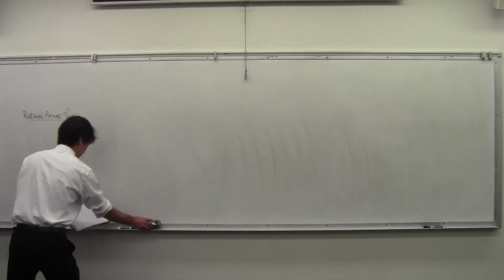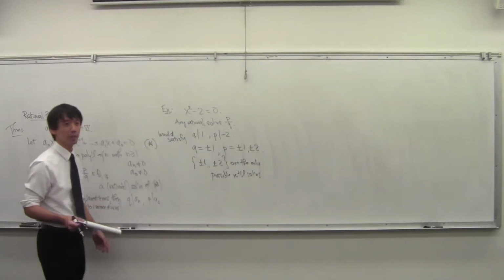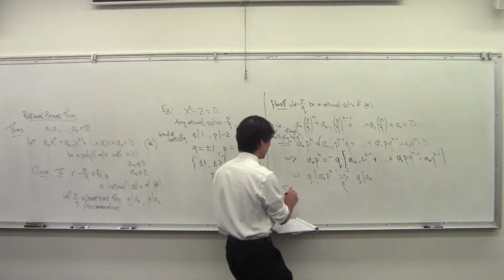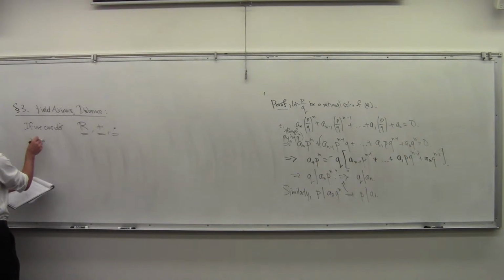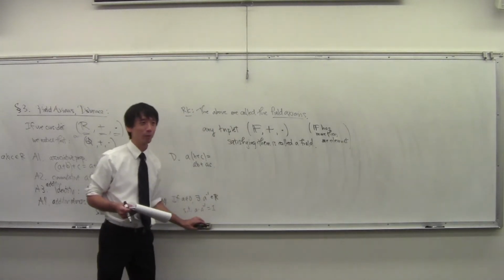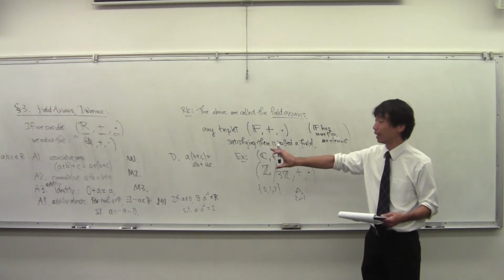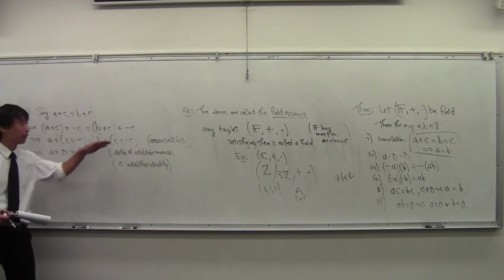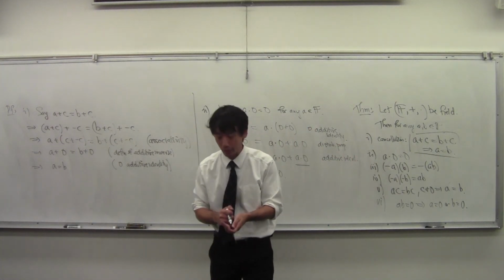Math 101 090617 Introduction to Analysis 03 Rational Zeroes Theorem, Field Axioms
Rational Zeroes theorem; alternate proof that the root of 2 is irrational.  Fields.  Field axioms.  Examples and non-examples of fields.  Properties of fields.